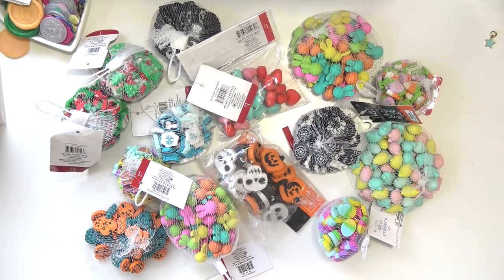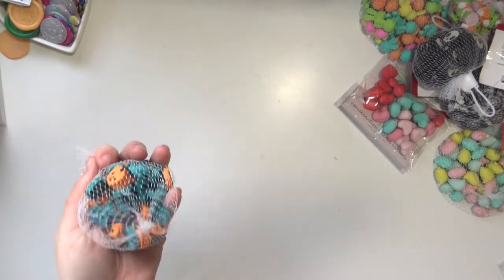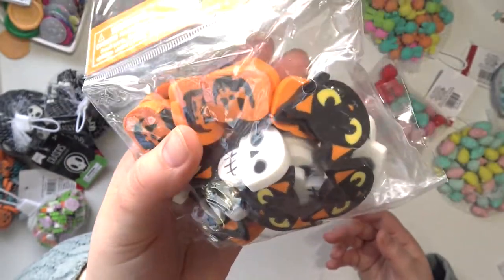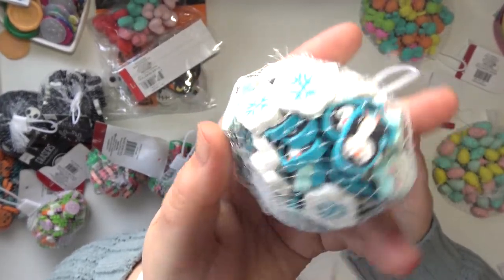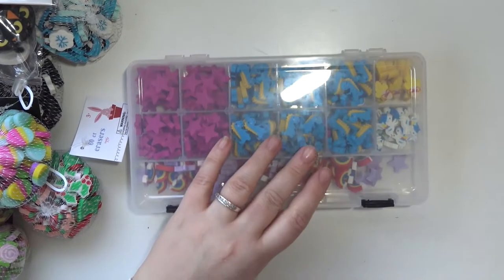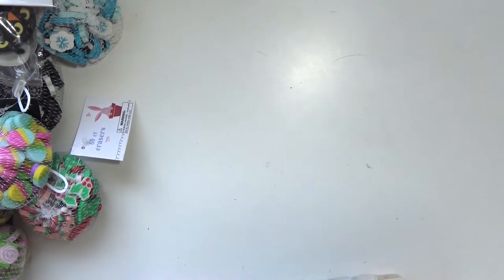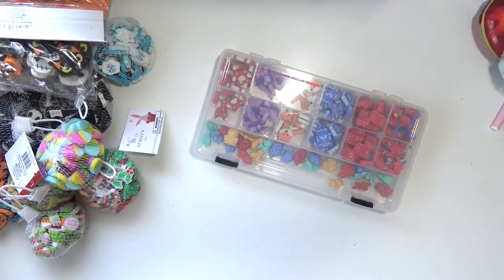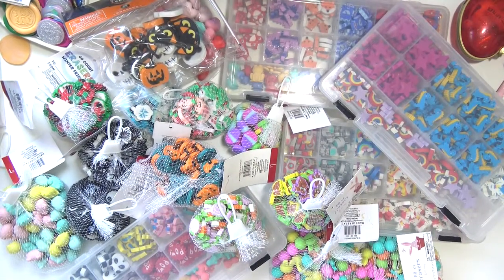My Decorative Eraser Collection 2021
Hey there! If you’ve watched my videos for a bit, it’s no secret that I’m obsessed with mini decorative erasers. I thought it might be fun to share my entire eraser collection 🤷🏼‍♀️ I really need to start getting more use out of them but until then let’s all just enjoy drooling over piles of erasers!

PLANNER STICKER WEBSITE! -
Main Channel: The Paper Llama